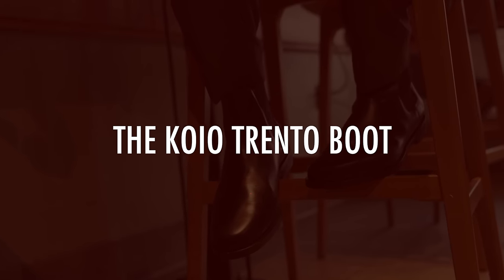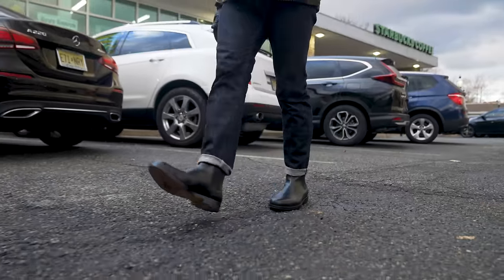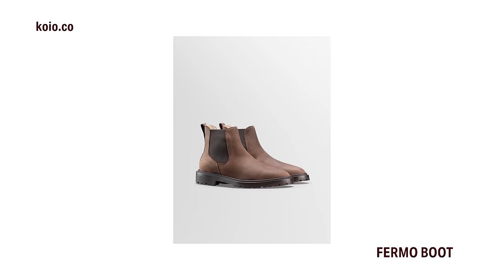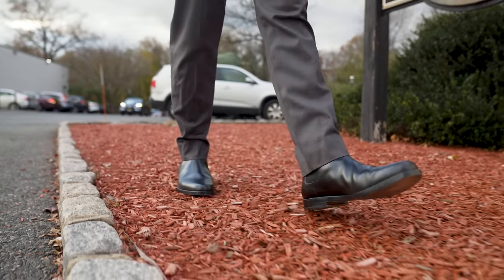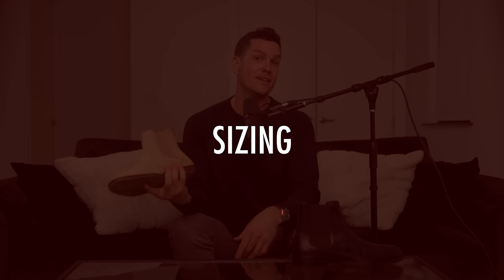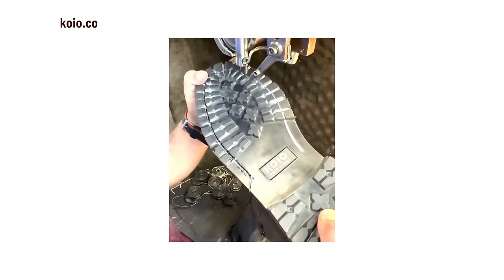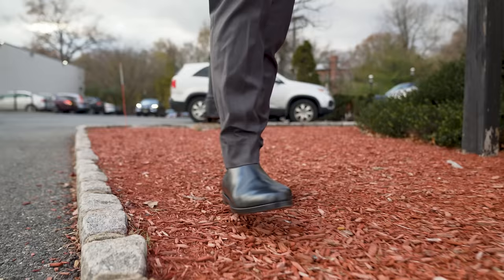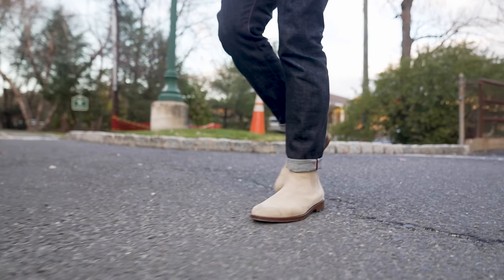Why My Favorite Chelsea Right Now is Koio's Trento Boot (Review)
There are two things about Koio's Trento that are really underrated and underappreciated in the world of boots: they're made with a Blake stitch and leather soles. A lot of guys turn up their noses at those elements but I'm a huge fan: they make a boot more comfortable, lightweight, and flexible, and yes, you can still resole them. It was ballsy of Koio to release a Chelsea that goes so against the mold, but I think it was well worth the risk!